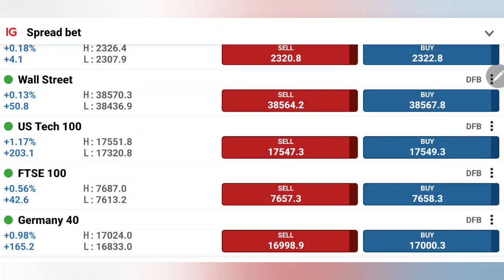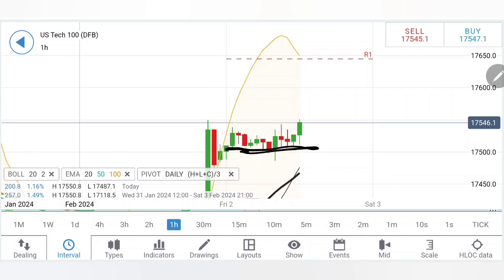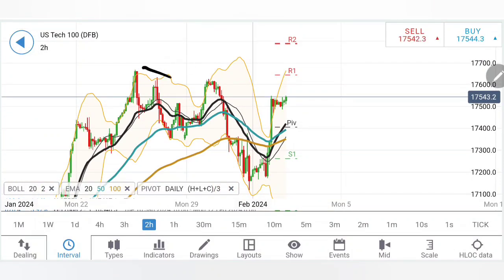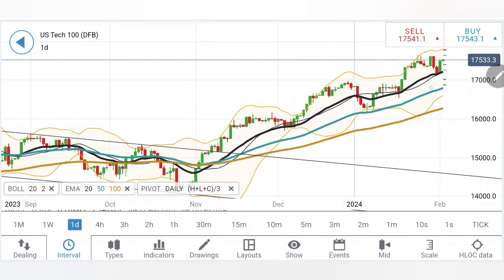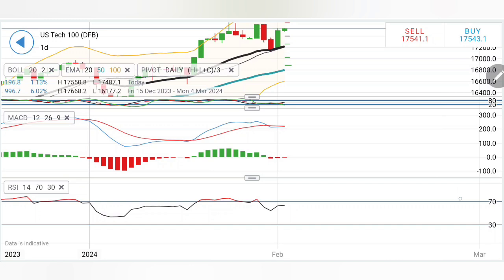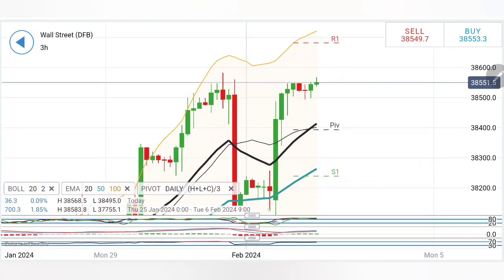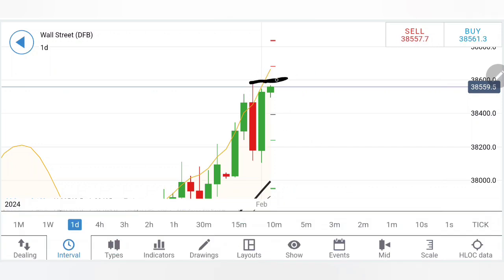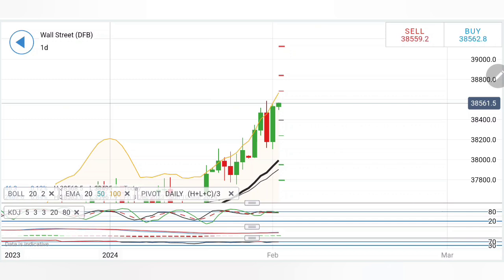Crash with NFP? NASDAQ & US30 Trading Strategy Today 2 Feb | US30 & Nasdaq100 Signals